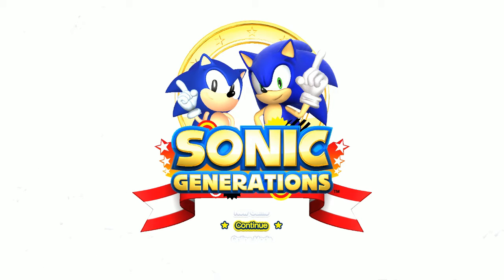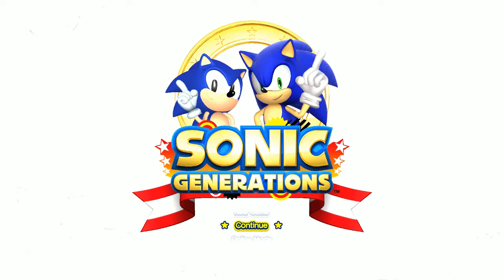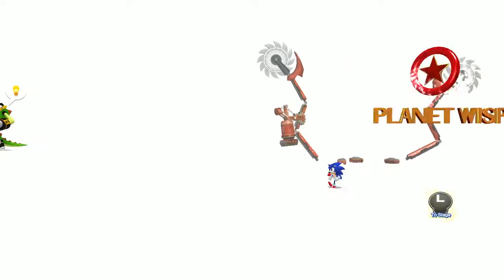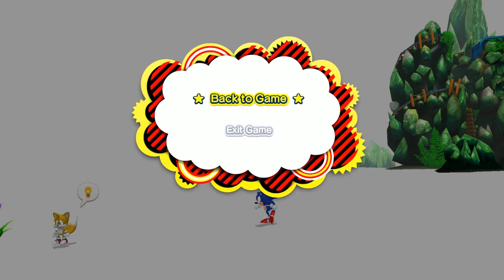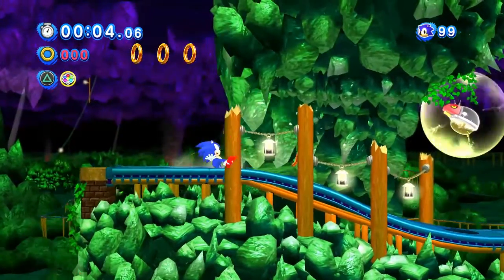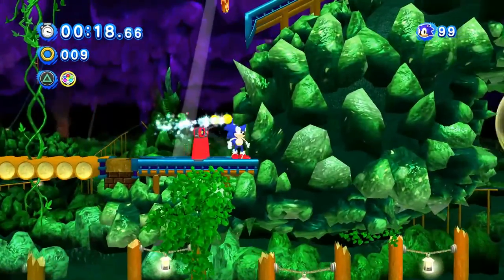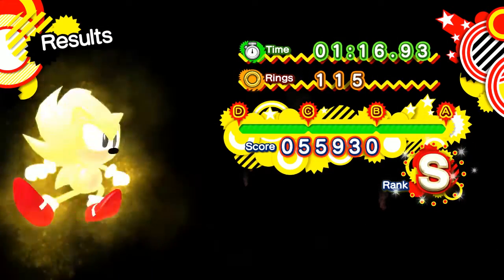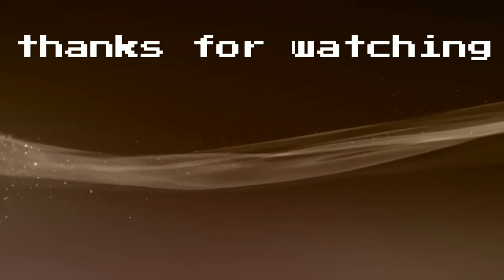sonic generations mods: Mystic Cave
Mystic Cave by JansenM